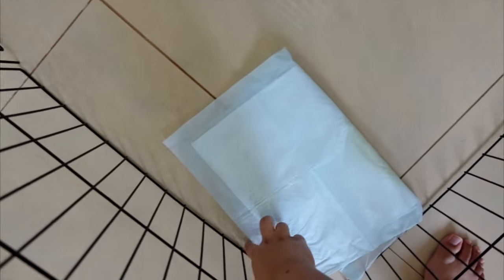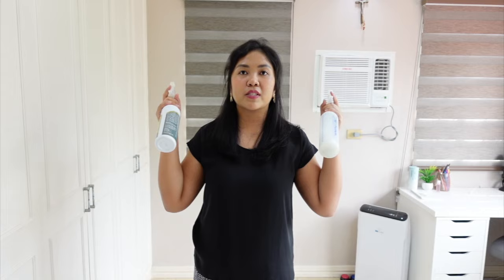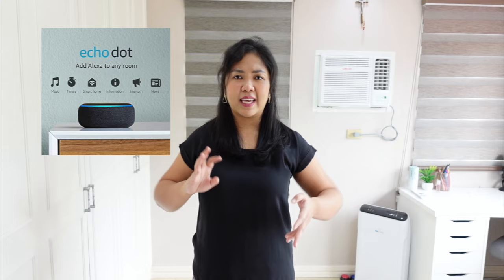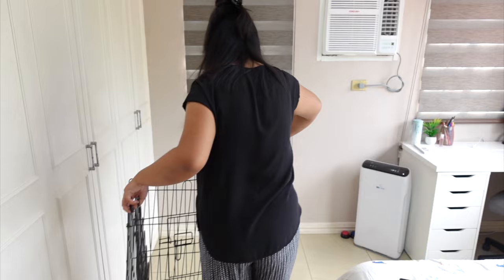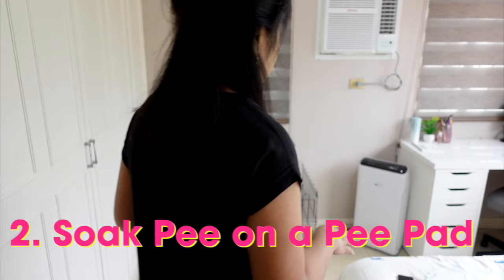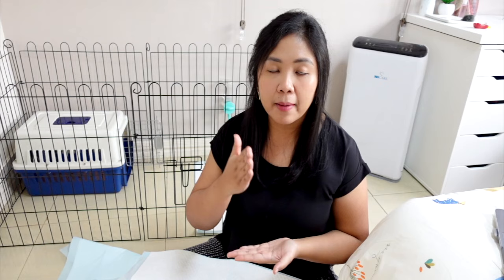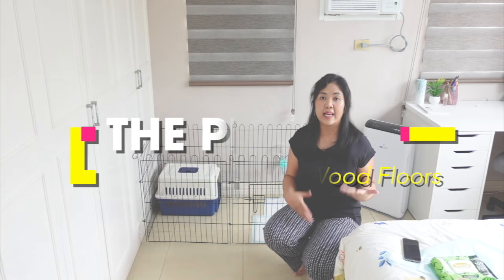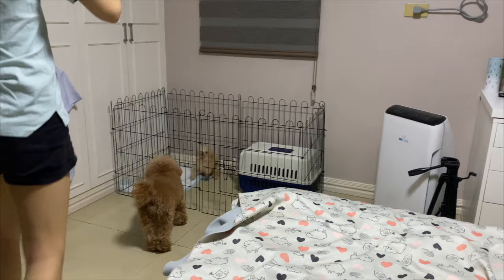HOW TO POTTY TRAIN YOUR NEW PUPPY QUICKLY Part 1: The Complete Process| The Poodle Mom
Sharing with you how I quickly potty trained our new puppy in less than 3 days using potty pads that can work for all kinds of flooring including carpeted floors! This is part one of 2 videos where in our second video I share useful tips and tricks how to speed up this method and efficiently potty train any new dog by maximizing the use of their natural instincts.

LINKS (INTERNATIONAL)
POTTY TRAINING LINKS:
Echo Dot
Play Pen
Cleaning Spray
Pee Pads

Tearless Shampoo
Dematting Spray

TIMESTAMPS
0:00 Intro
0:51 Things to Prepare
3:38 The Process- Tile Flooring
6:10 Our Set Up in the Room
6:43 The Process 2- Carpet or Wooden Flooring
7:52 How to deal with hyper or rowdy puppy on pee pad?
10:54 Bloopers